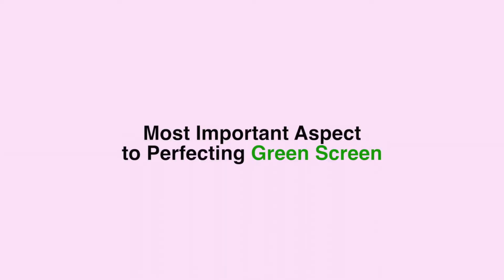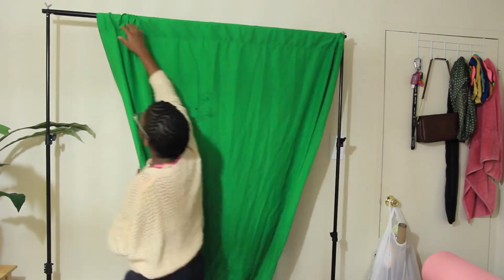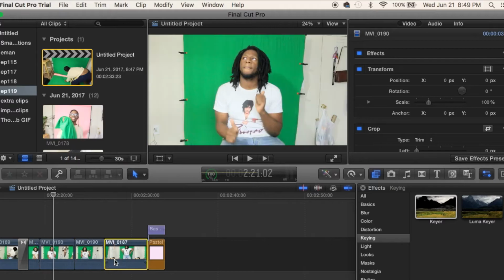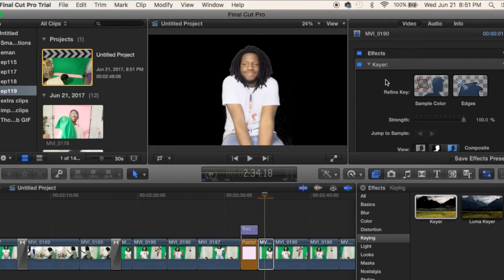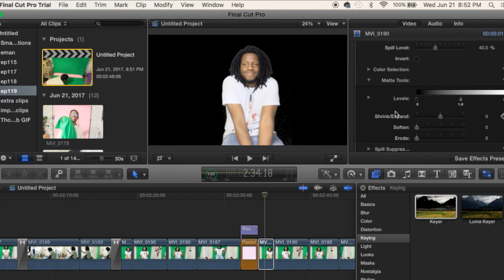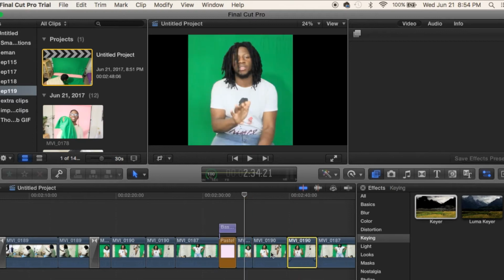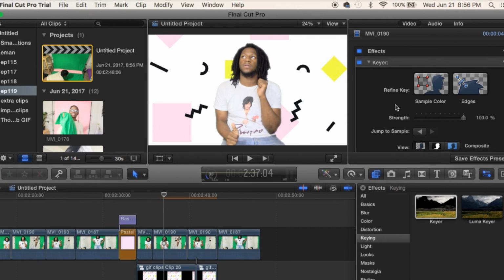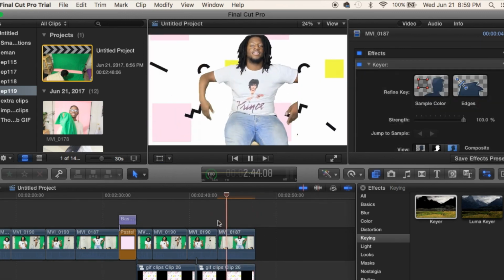HOW TO USE GREEN SCREEN FOR VIDEOS ! (Final Cut Pro for Beginners) DIY Tech Talk Tutorial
✨OPEN ME ✨

Hiii

So this video was requested to show you all how I use the GREEN SCREEN effect in my videos, specifically the Sailor Moon Video I created awhile back!  I used Final Cut Pro X to do this so also!

I hope this is helpful and please leave some comments down below if you would like to see more of these!!

Say Hi!

SUPPORT💕
Support a Sista in Making Future Films:

FREE RIDE with LYFT:
DOWNLOAD and
USE CODE: ANULI546630 for a FREE RIDE

CAMERA

MUSIC / FOLLOW THEM
Song: Gruvye Drew - "Dynamic Abilities"